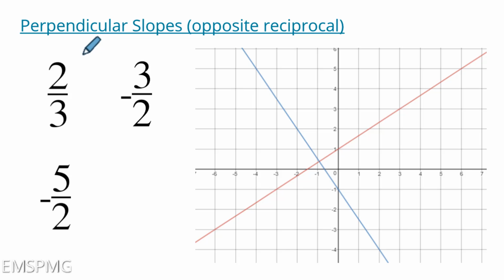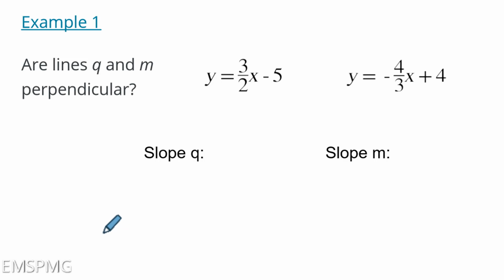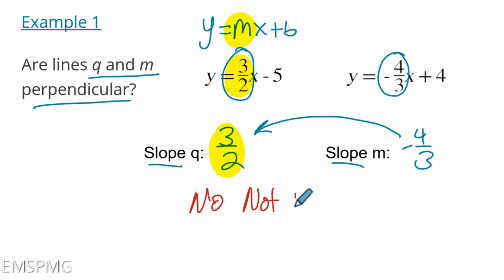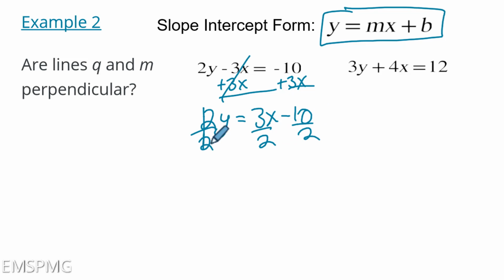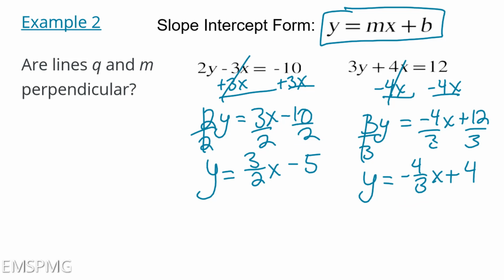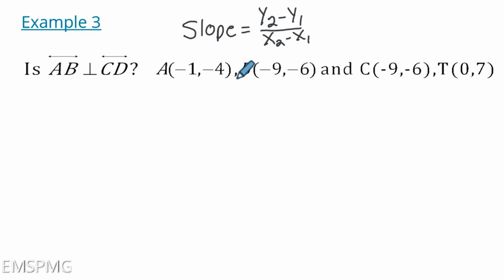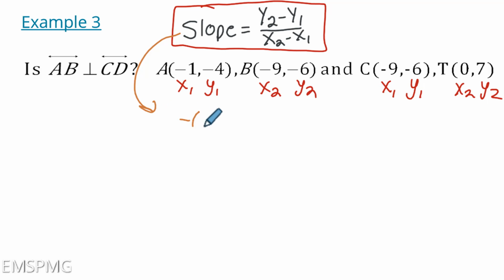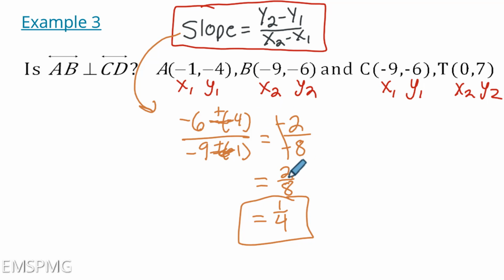G GPE B 5 L03 v0201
Title: Determine Perpendicular Lines Using Two Equations or Two Points